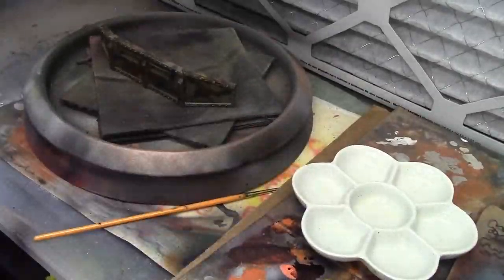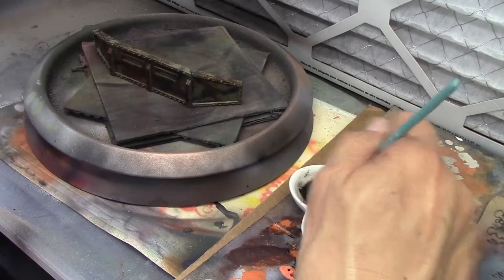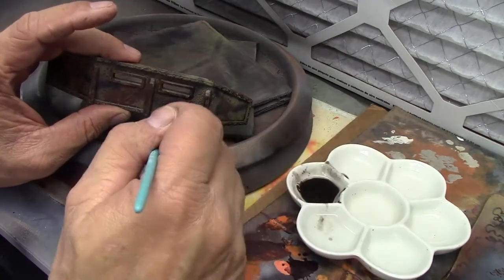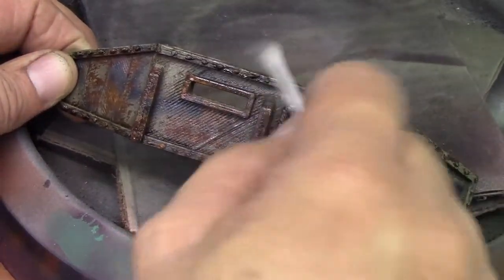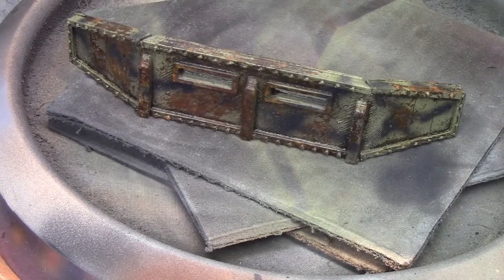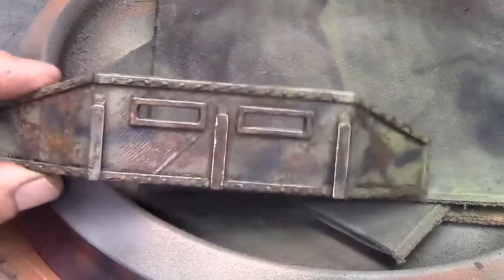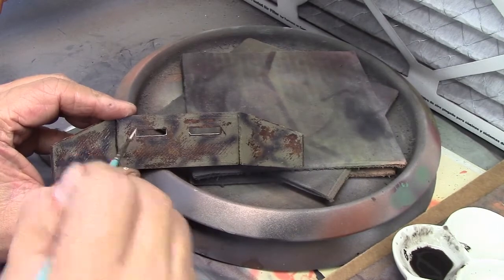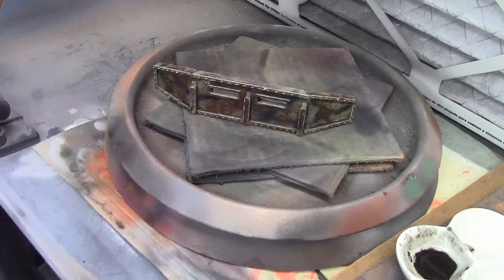3D Printed Barrier Part 5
Oil wash and edge highlighting